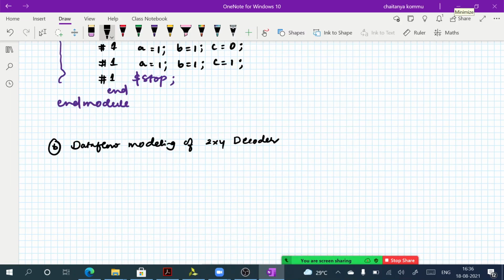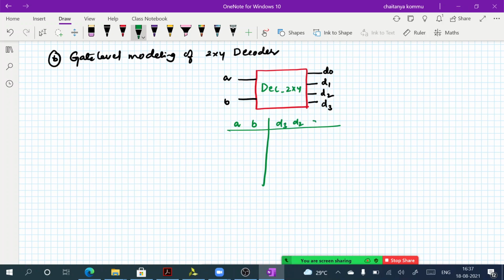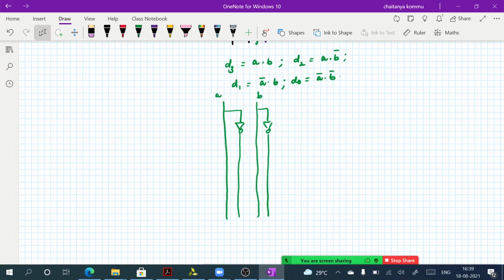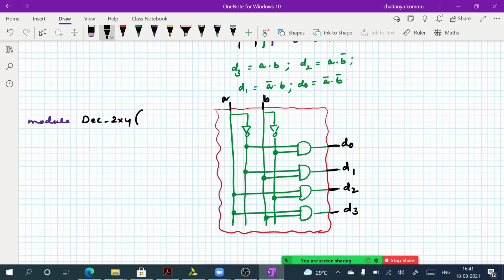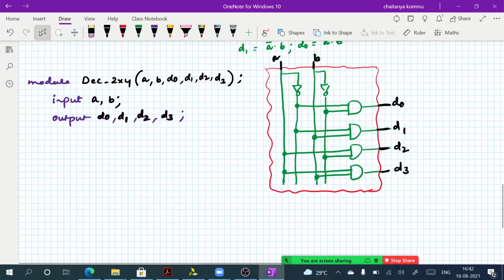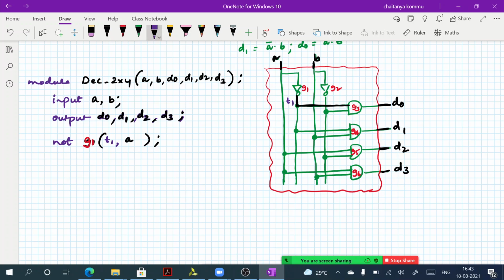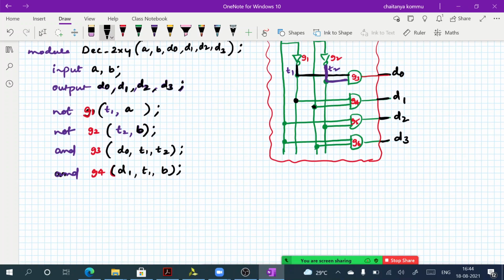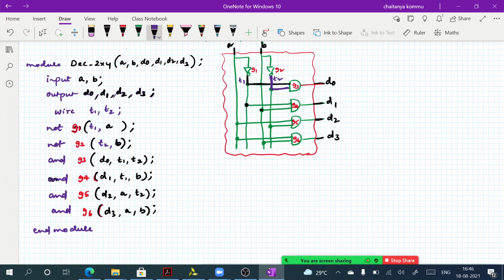Lab_4_Part2_Gatelevel 2x4 Decoder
Gate level modeling of 2x4 decoder